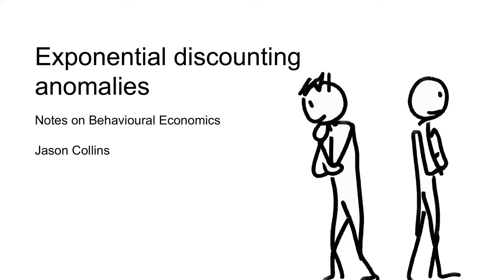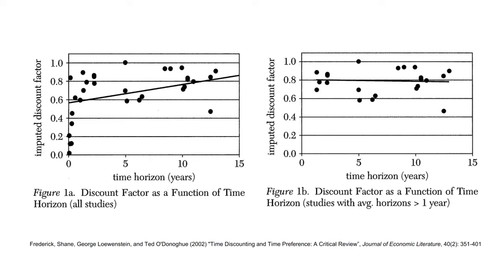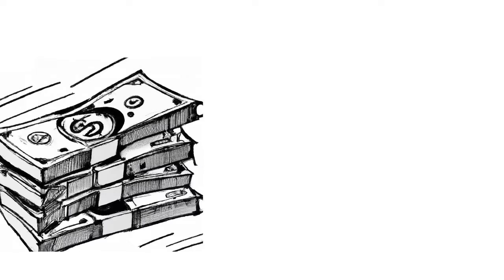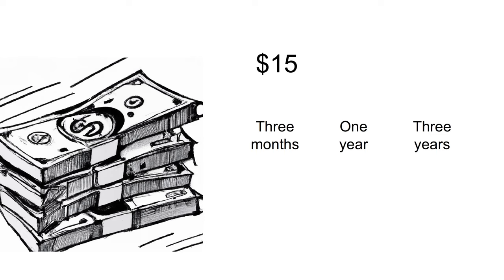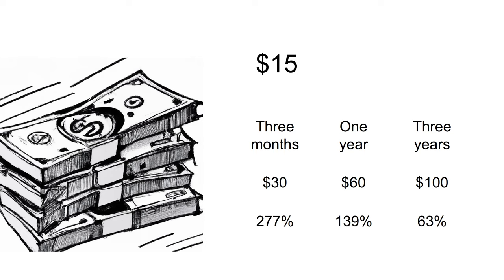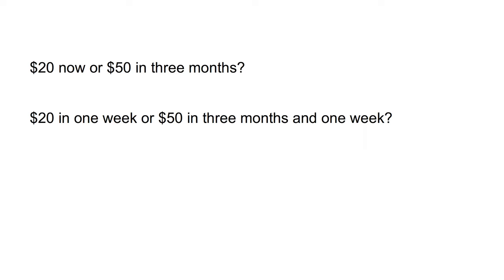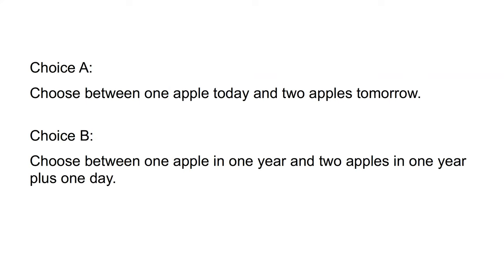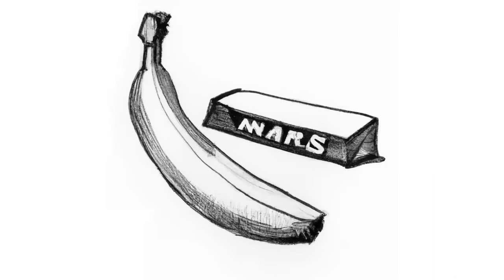Exponential discounting anomalies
In this video, I describe several anomalies in the exponential discounting model.

This video forms part of the Intertemporal choice playlist in Notes on Behavioural Economics.